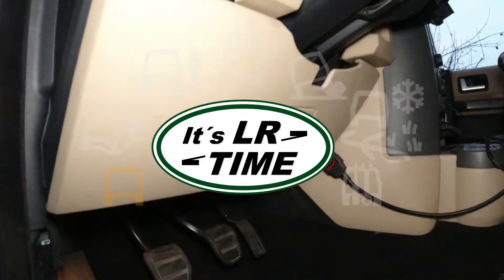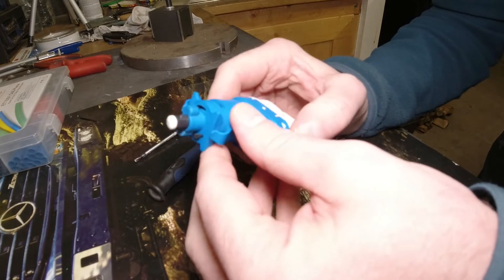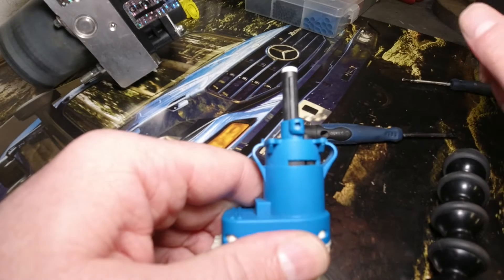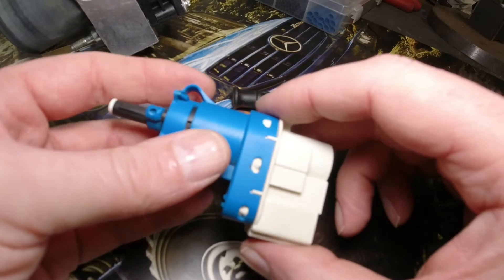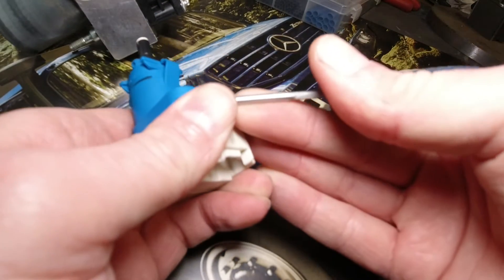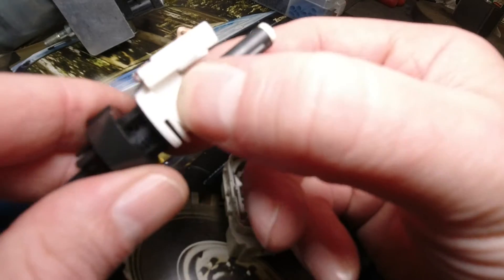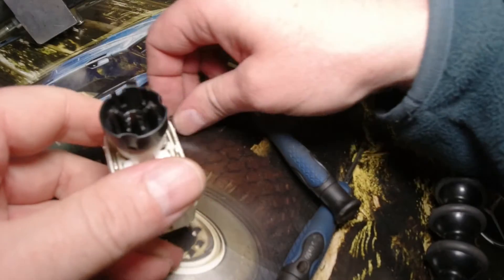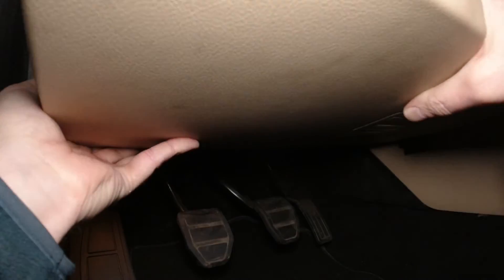Is this the most complicated brake light switch ever? Land Rover Discovery 3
How complicated is a brake light switch? You think it´s a normally-open contact like in a VW bug? No it´s not. The brake light switch in a Land Rover Discovery 3 is a little engineering wonder. ,